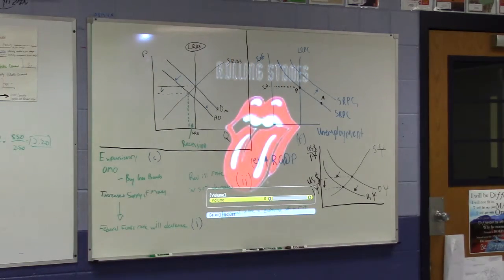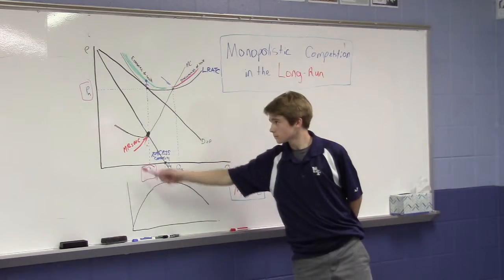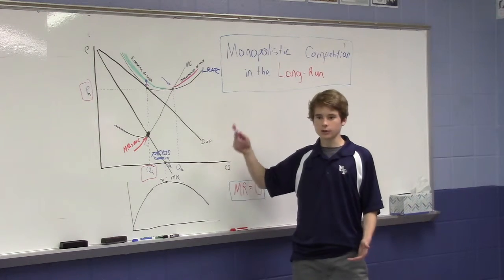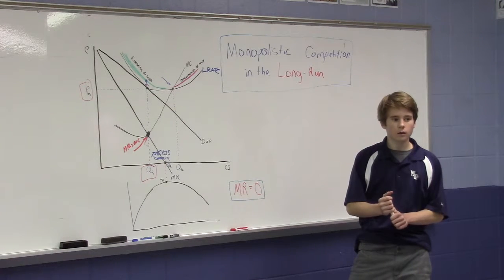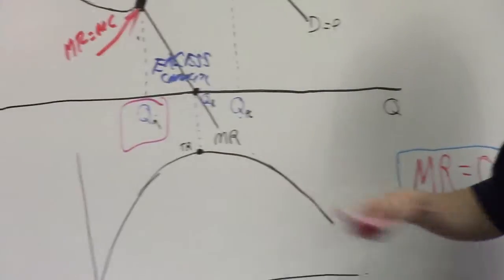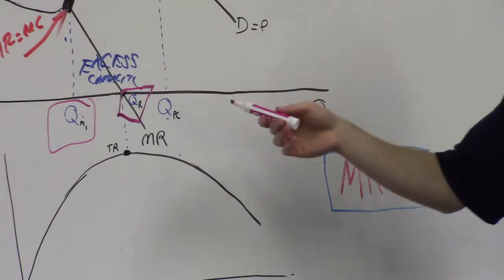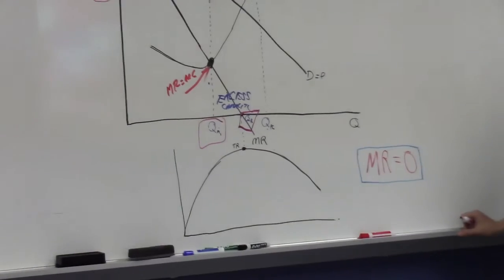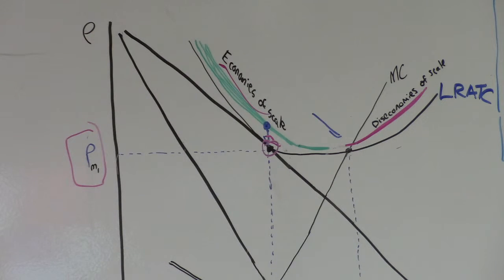AP MICRO EXAM 2016 FR#3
Jadon Diehl
Malvern Prep